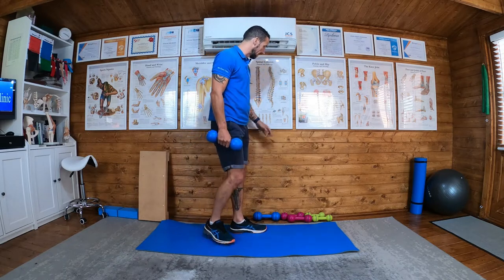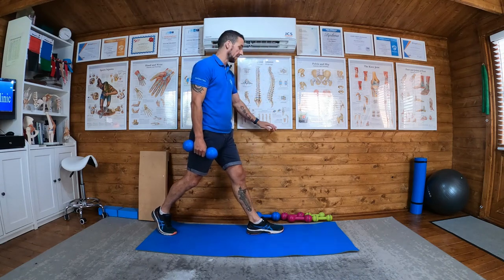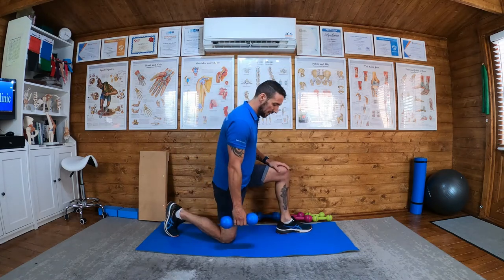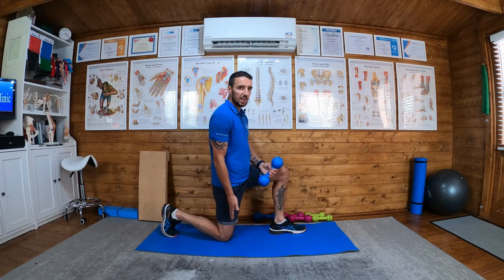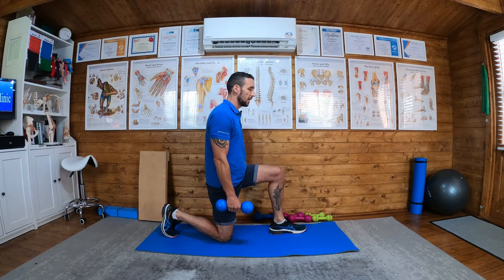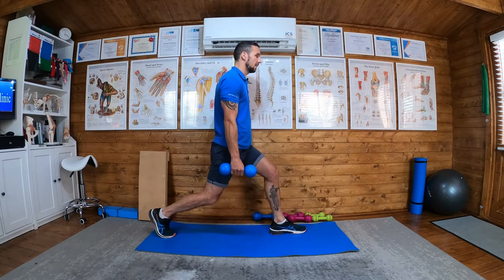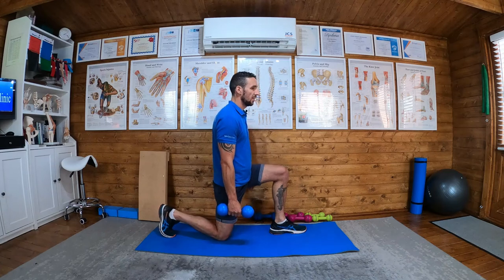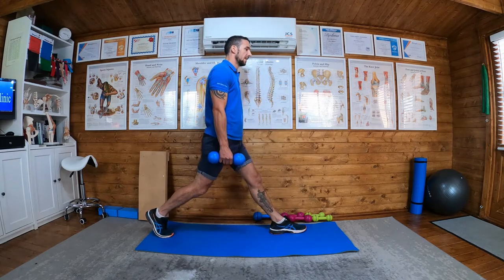Lunge with Contra Lateral Weight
This lunge pattern is designed to exercise the leg which is rear most performing the lunge.

Start kneeling so you can align your hip and knee and hold the weight on the kneeling side. Stand up in the lunge stance and then lower and raise your knee never letting it touch the floor.

Initially you can hold a chair, wall, counter to aid. Progress by becoming free standing, increasing the weight.